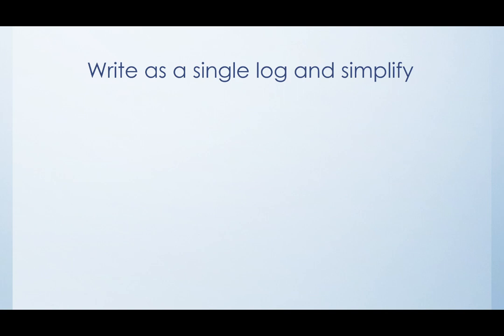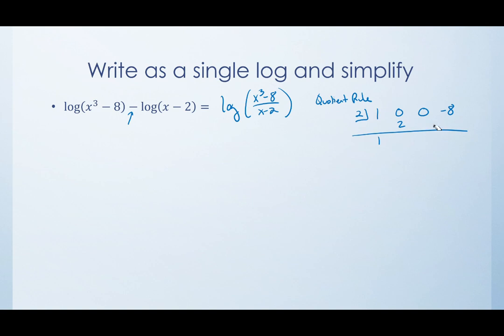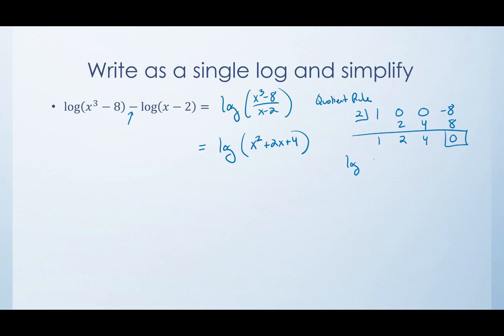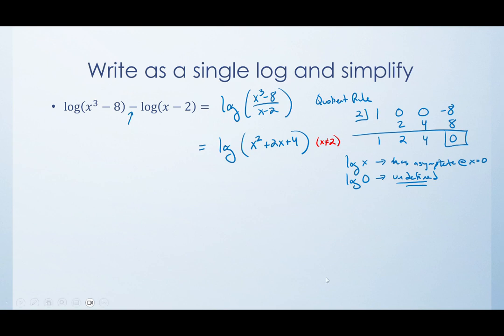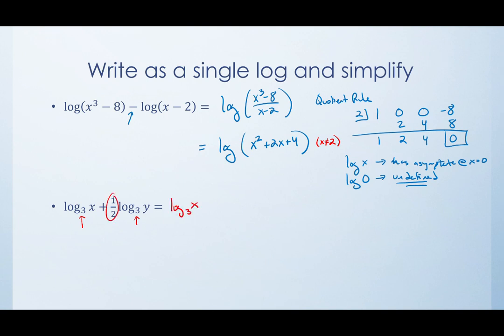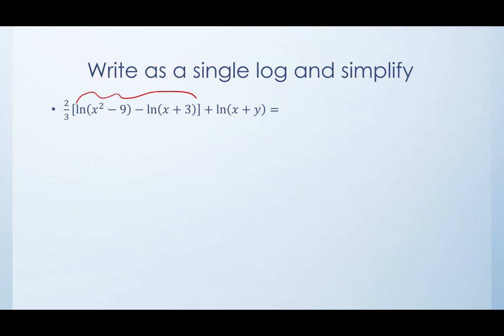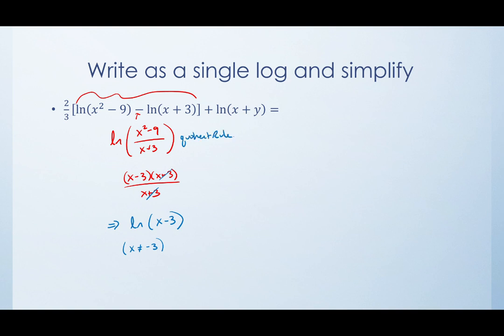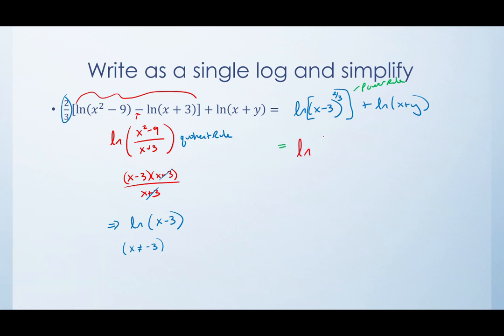Condensing Logs - More Examples Ch 6.5 Part 7